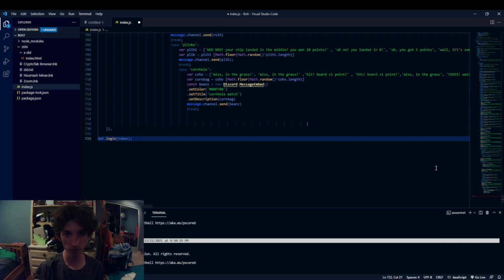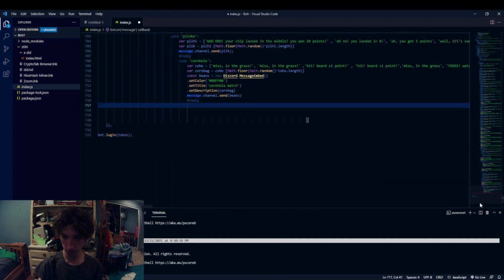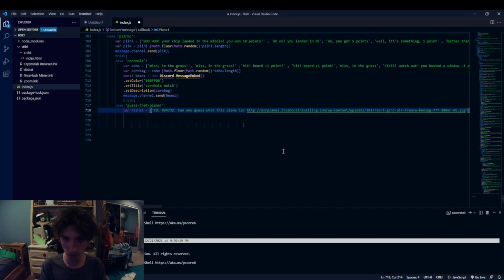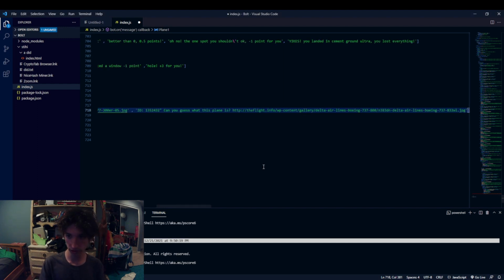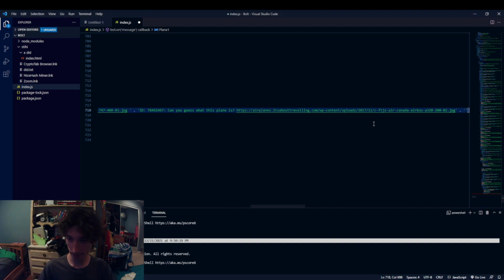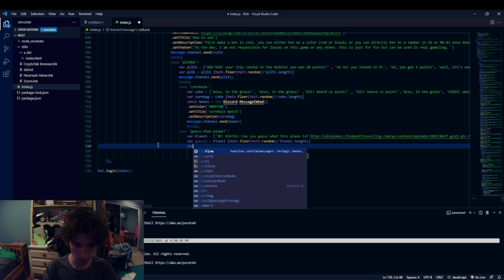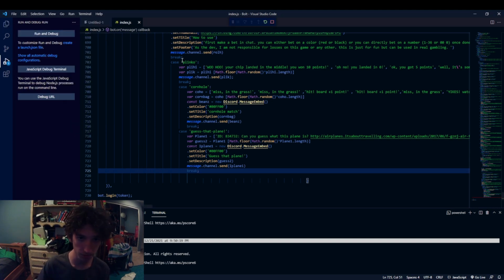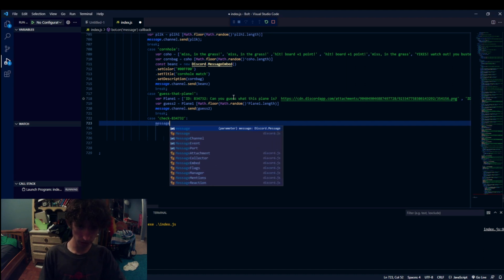Making a plane guessing game in my Discord Bot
Hey guys! what's up it is me bolt on another video1 today we're going to add a plane guessing game to my discord bot in visual studio code.